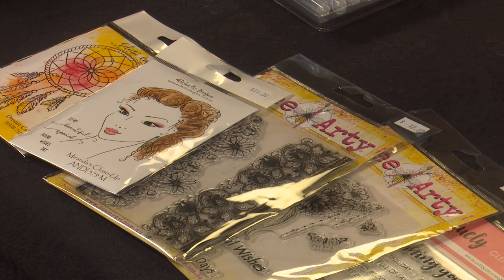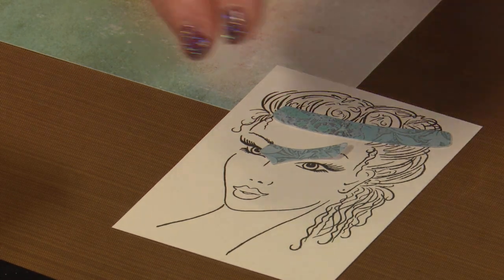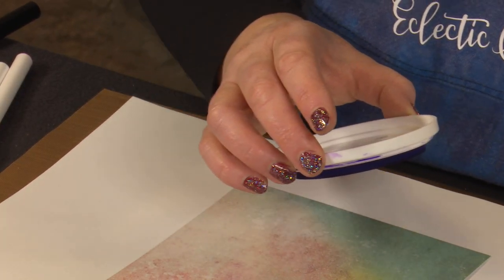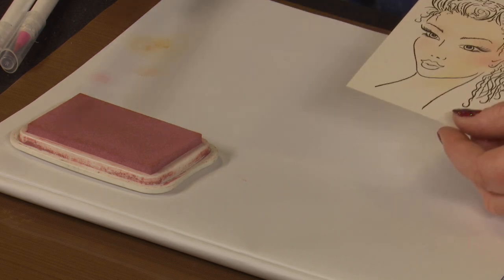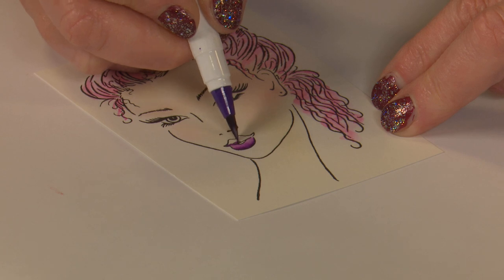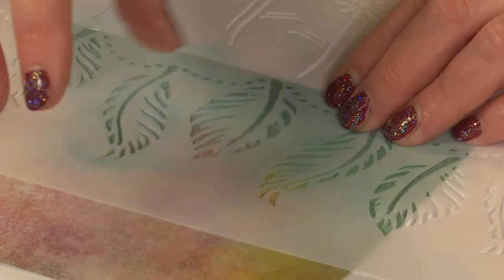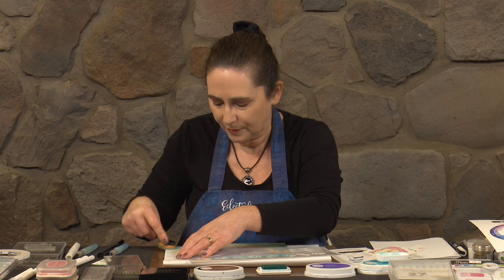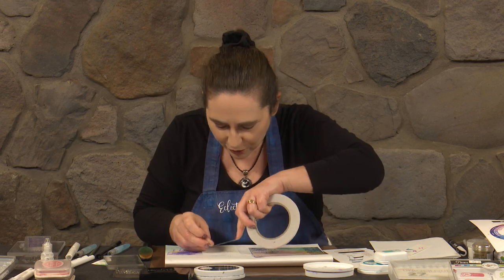Hippy Miranda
A fun colourful card of Miranda with her best music festival look!
Stamps - Eclectic images Miranda's Close Up, Dream Catcher, BeeArty Delicate & Wonderful, Uniquely Creative Sweet Sentiments
Card - BeeArty Bohemian Bliss pack, Cotton Blend 210 gsm
Inks - Versamark, Versamagic Sahara Sand, Pink Petunia , Catherine Pooler Aquatini Grape Crush, All that Jazz, Midnight Black
Uniqolour Brush Markers, Liquid Pearls Violet, White gel pen
BeeArty Stencils
Brushes - No 10 & no 8 Future Brushes, Aquash waterbrush Medium, Blending Brushes